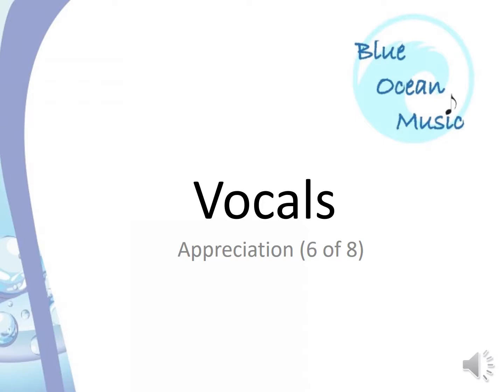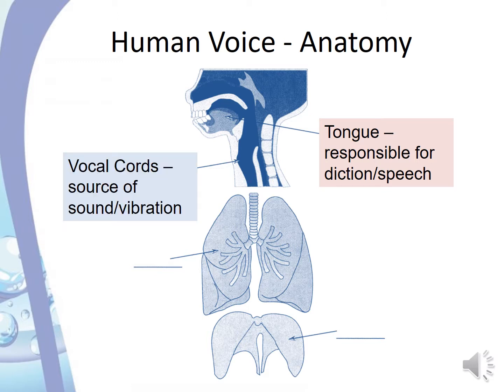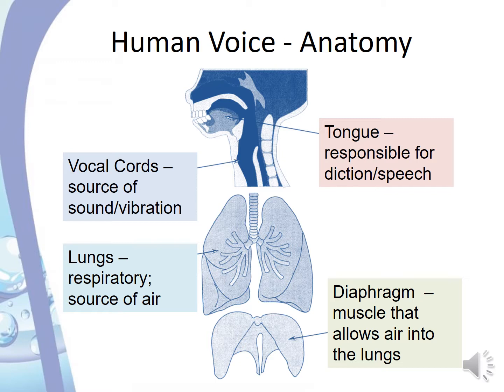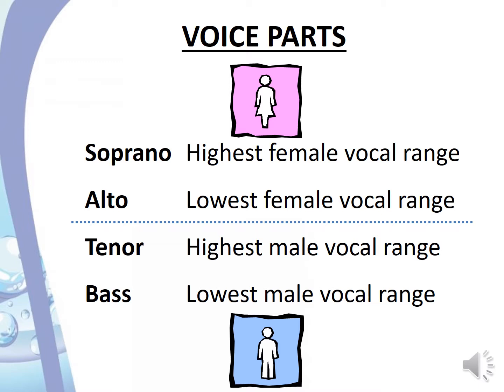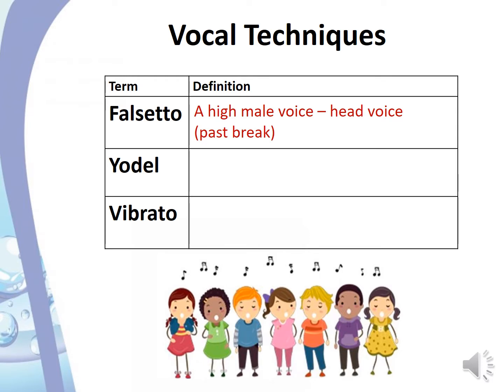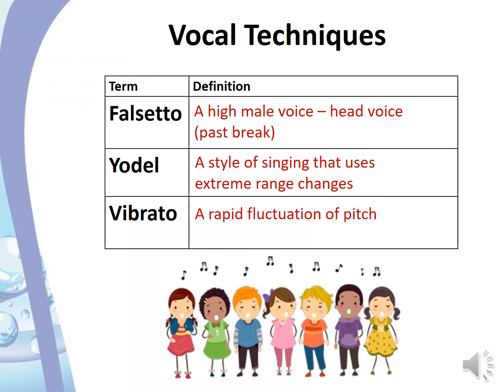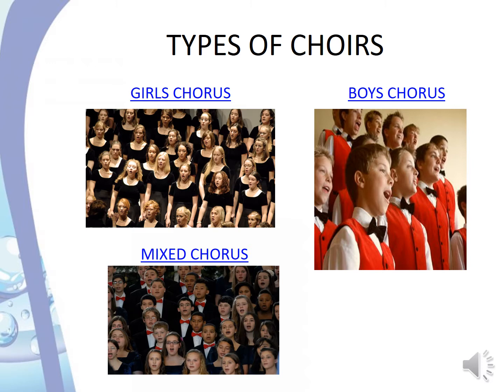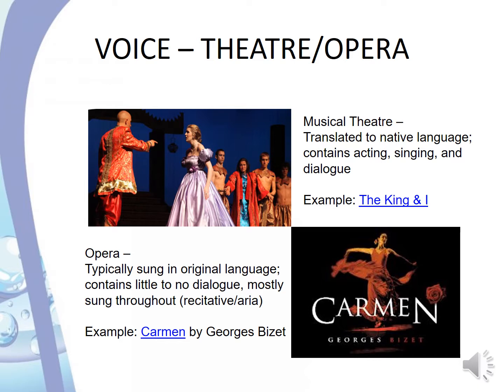Vocals - Intro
Intro to Vocals (Appreciation: 6 of 8)